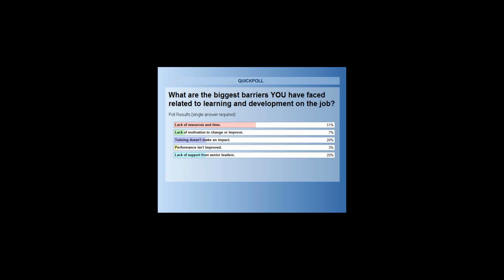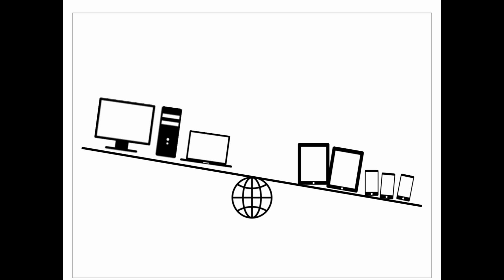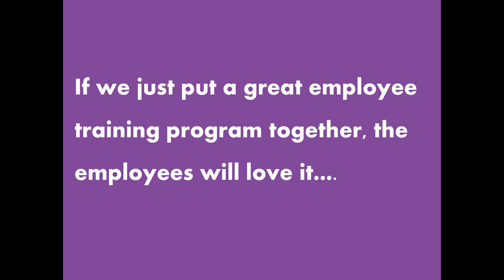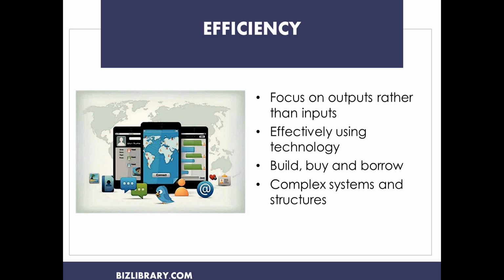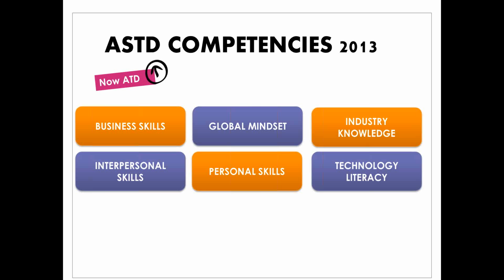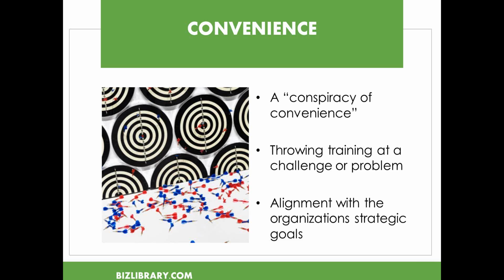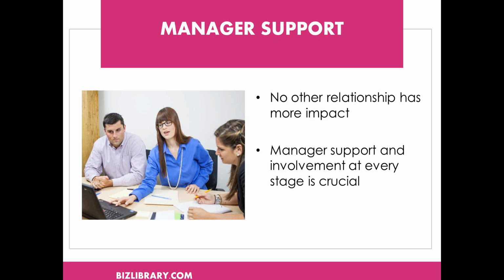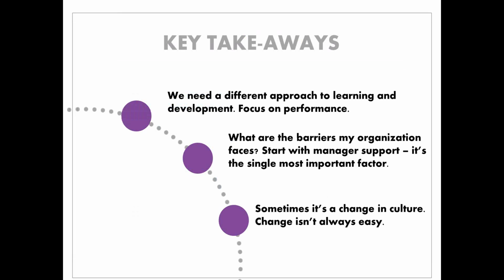The 5 Barriers to Effective Training Programs and How to Crush Them - Webinar 07.23.14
Even in organizations where training and development priorities are closely aligned with business goals there's plenty of room for improvement.

So, the question is what barriers do we need to be overcome if training and development departments are to increase the value they add to workforce performance and productivity, and remain relevant?

In this webinar we'll outline the 5 barriers to effective training and development programs and best practices for overcoming those barriers.

1. Efficiency - technology and performance
2. Status Quo - inertia and risk aversion.
3. Convenience - throwing training at the problem and hoping it works.
4. Training Mindset - moving from a focus on training to performance.
5. Manager Support - managers are the single most important factor in improving employee performance.